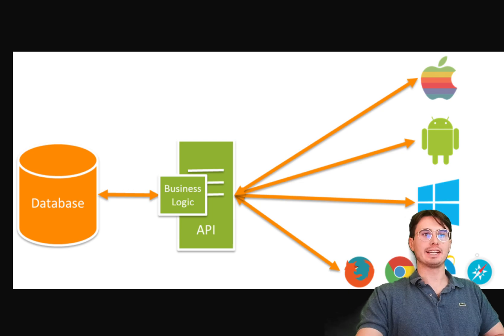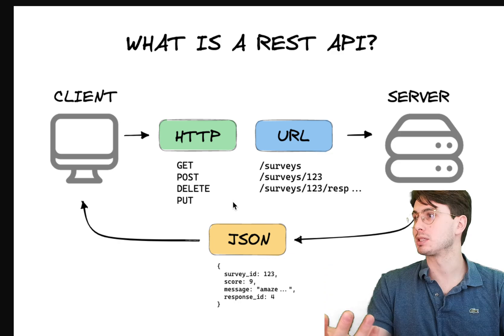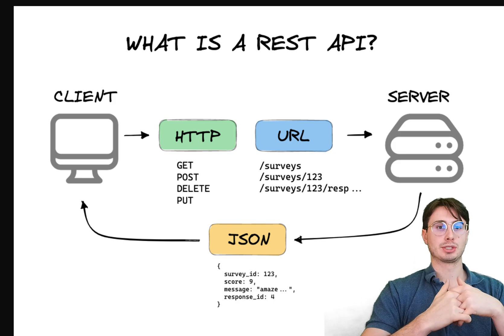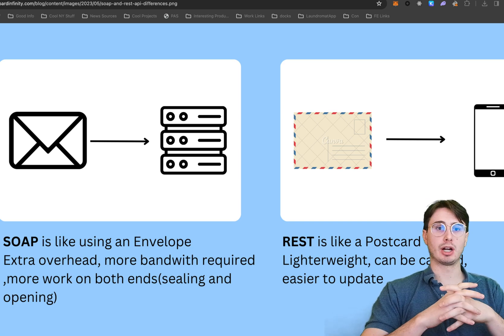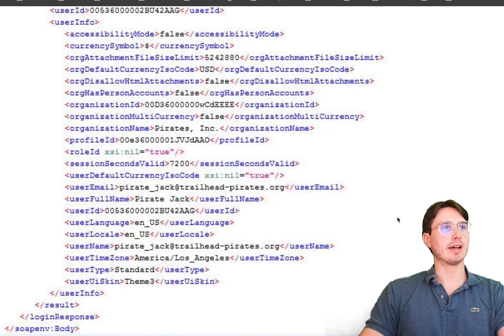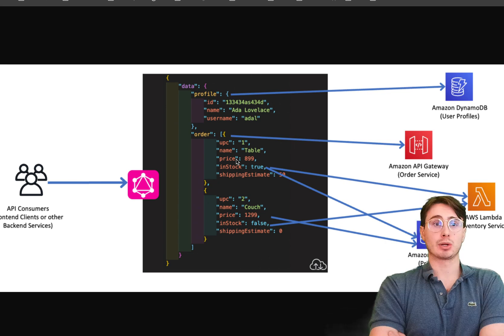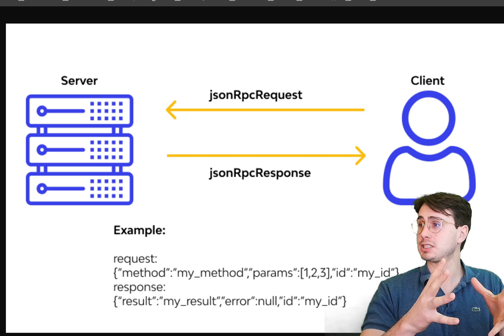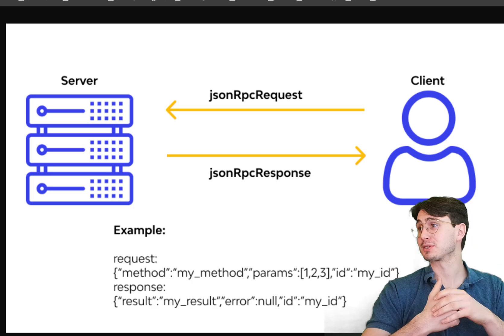Every Type of Web API Explained! How to Choose the Right API for Your Use Case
In this video, I'll be going through every type of Web API so that you can make the right decision when selecting an API to use for your use case!